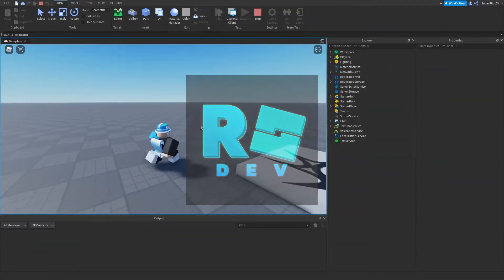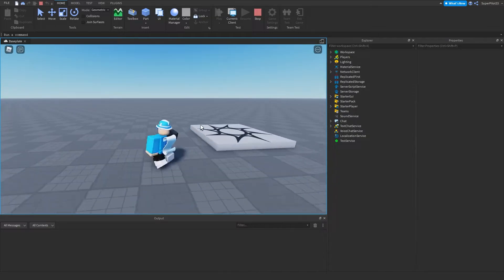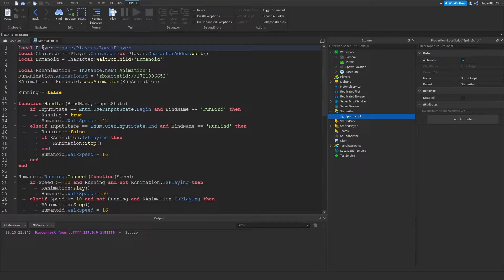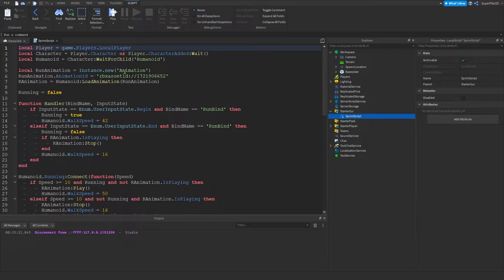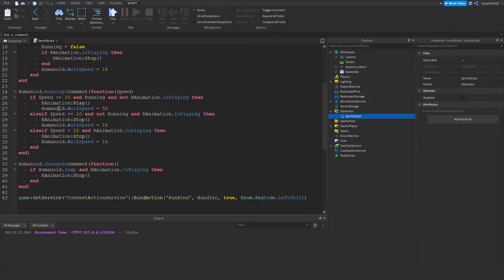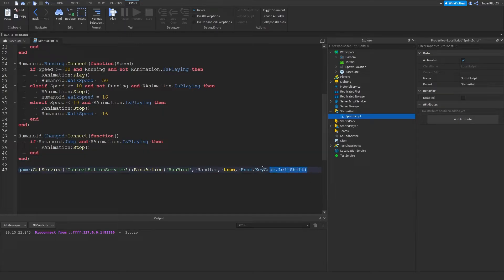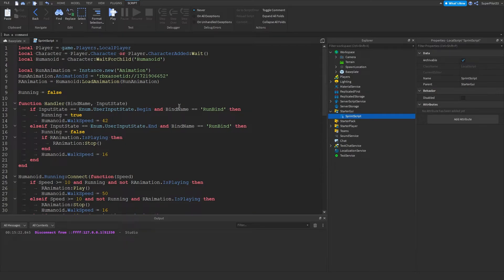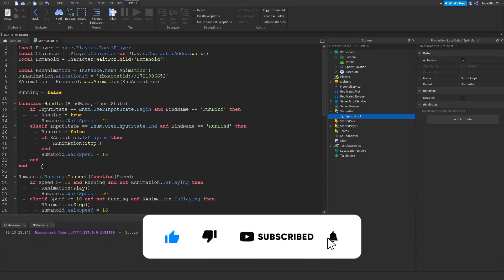Roblox Scripting Tutorial: Shift to Sprint!